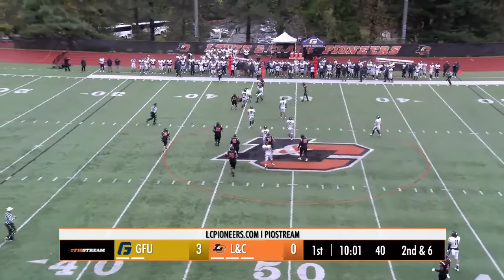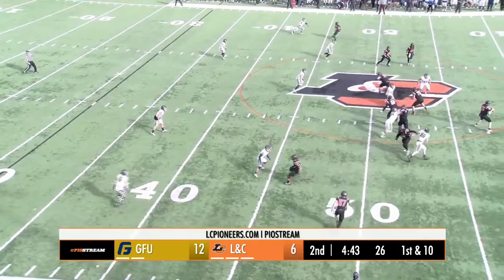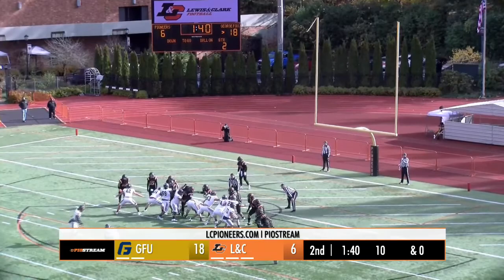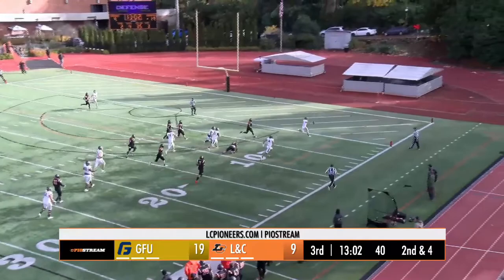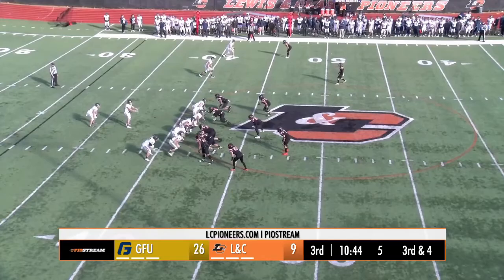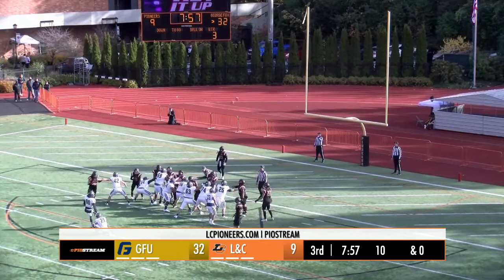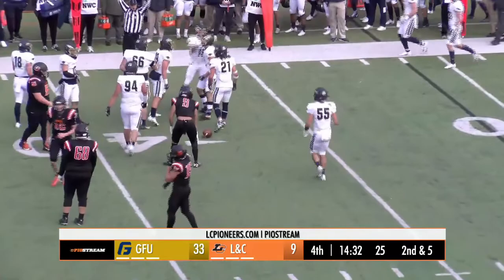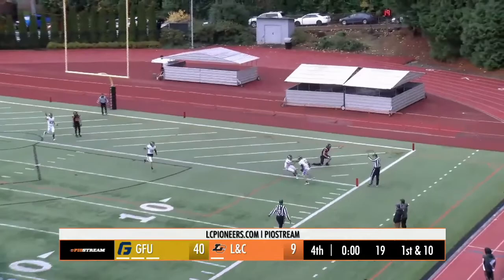George Fox vs. Lewis & Clark Highlights // D3 Football 2021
Welcome to George Fox Sports Network!

George Fox football vs. Lewis & Clark 11/6/21.